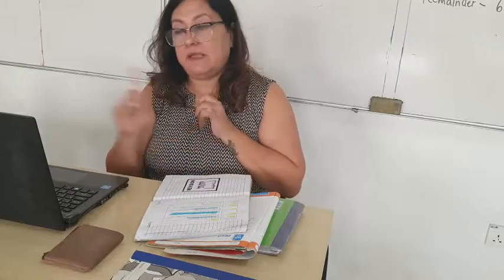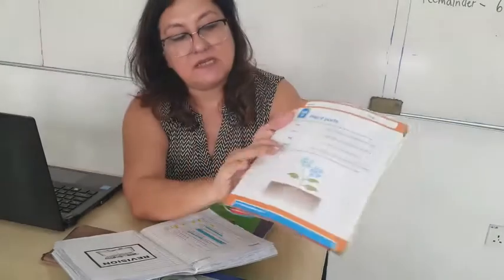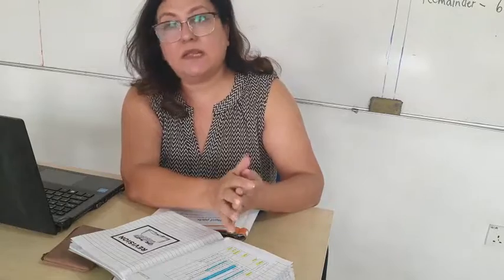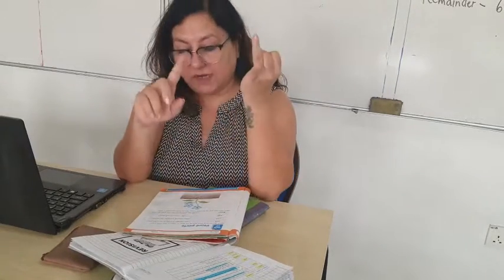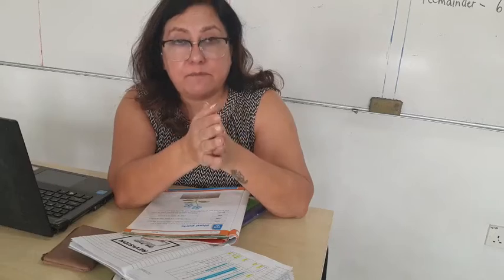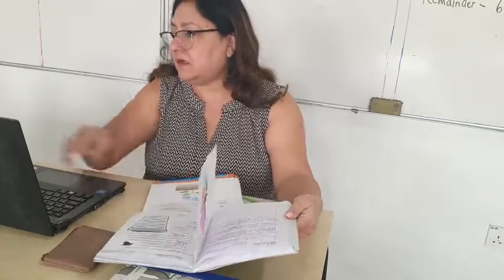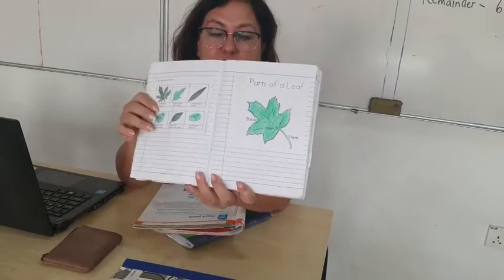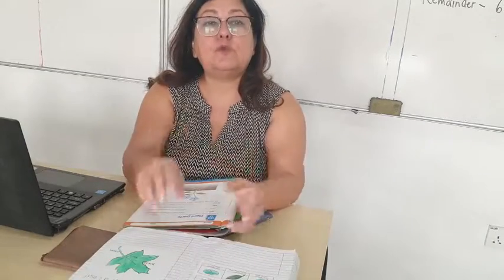Science 14 Dec 2020